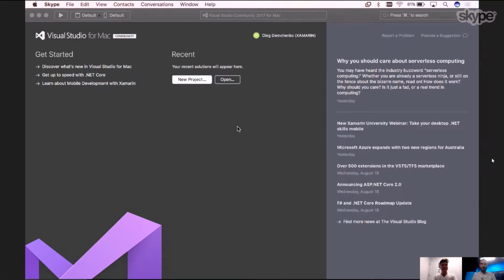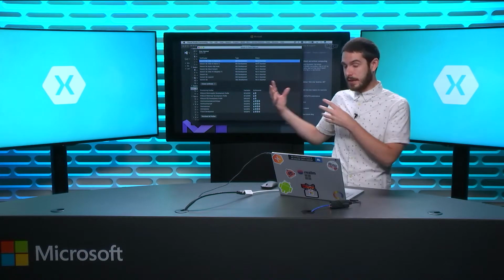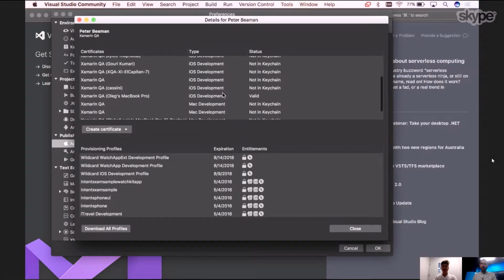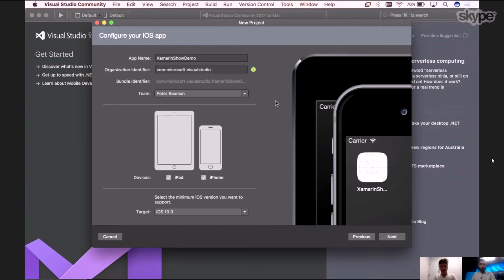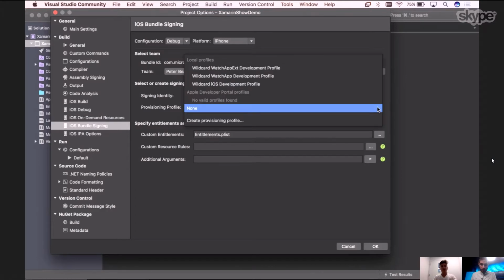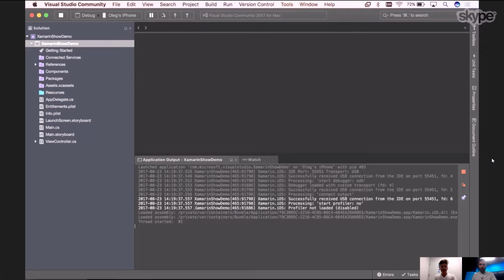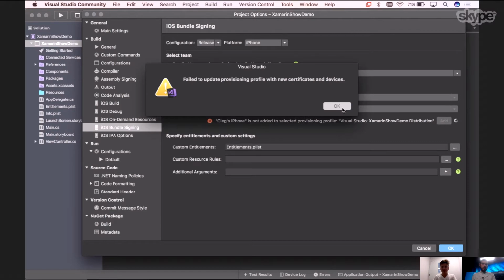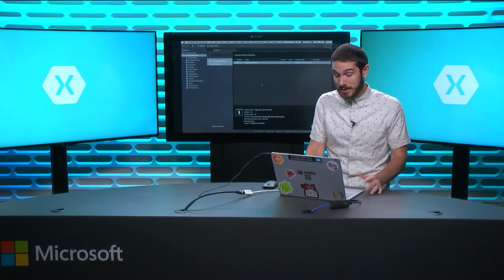The Xamarin Show | Episode 29: Simple iOS Provisioning with fastlane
This week, James is joined by friend of the show Oleg Demchenko, Developer at Microsoft on Visual Studio for Mac, who introduces us to the brand new simplified workflow for iOS device provisioning with fastlane. If you have ever tried to deploy an app to your iOS device you know the complicated steps, and if you haven't Oleg walks us through the old way of doing it and how the new fastlane integration gets rid of all of your frustration.

Show Links:

Blog: Easy iOS App Provisioning with fastlane and Visual Studio for Mac

Follow @TheXamarinShow